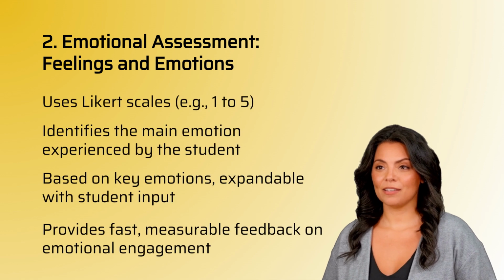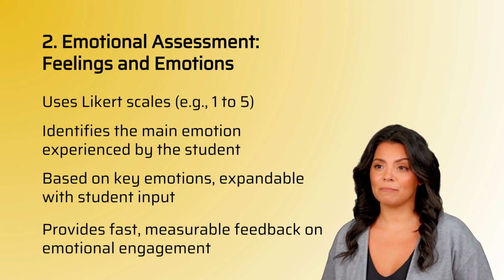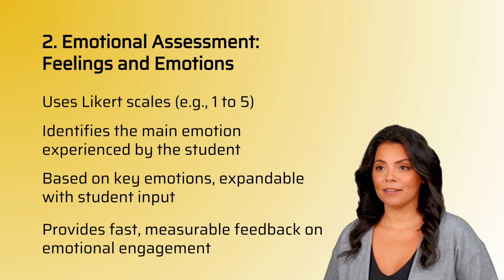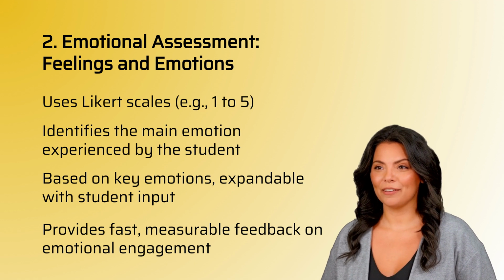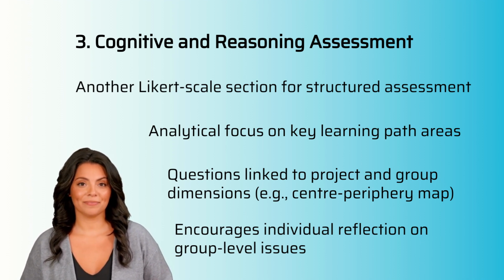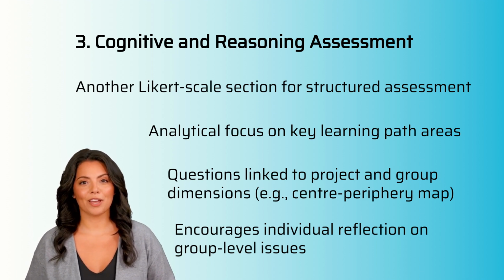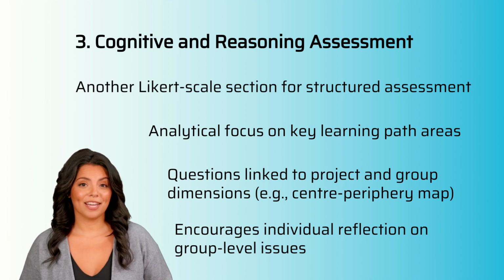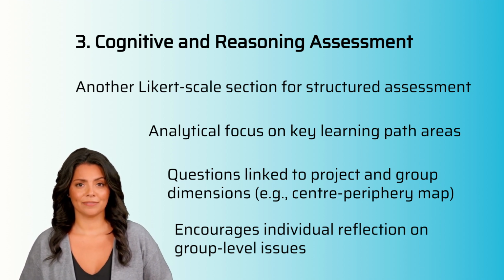TEACH - 5.4. Reflection report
Project name: TEACH – Transforming Education through Challenge-Based Learning